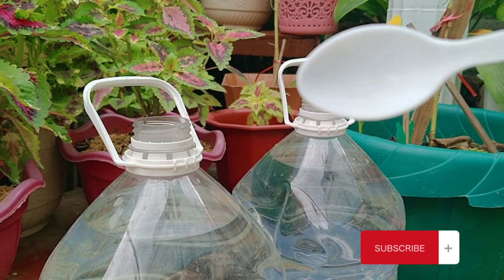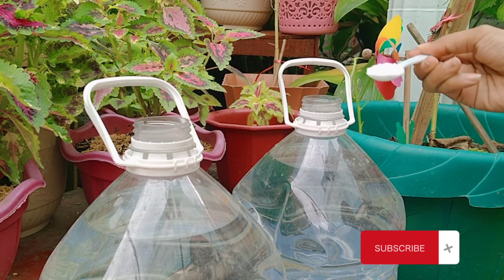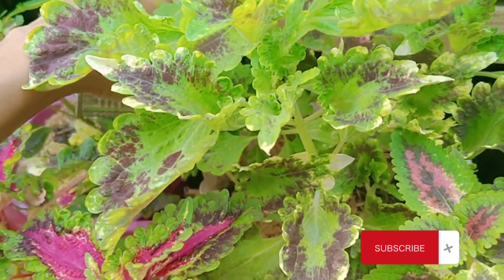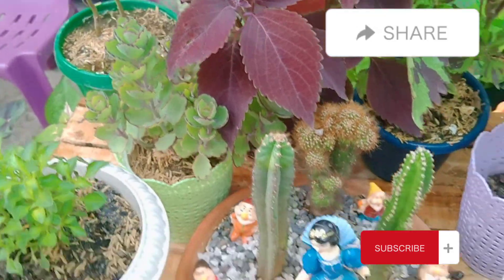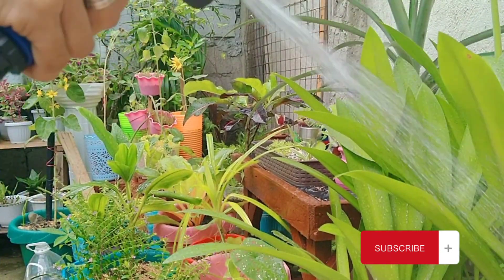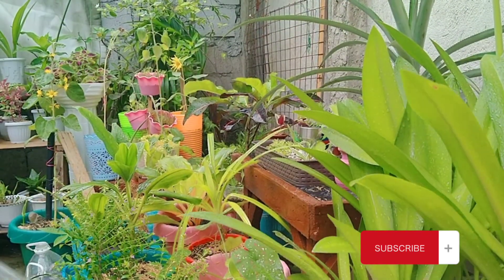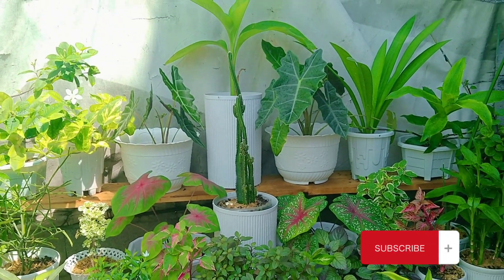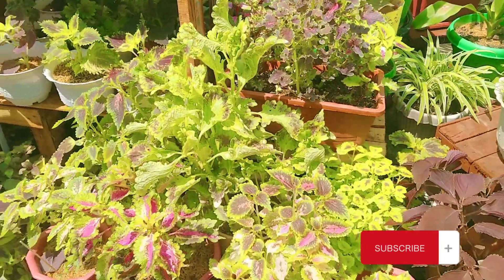Urea fertilizer at banana peel mabisang pampalago ng mga dahon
urea fertilizer main function is to  provide the plants with nitrogen to promote green leafy growth and make the plants look lush.
since urea fertilizer can provide only nitrogen and not phosphorous or potassium it's primarily used for bloom growth and it has 46 percent of nitrogen.
in my experience sobrang effective nito sa aking mga halaman.. I apply 2 times a month...and yung process n ginagamit ko ay tinutunaw sa tubig..

Love 💖💖💖,
TonAnj channel
TonJi Anj city jungle

"This video is also inspired from other planters. But research has been done for more adequate knowledge. Real experiment is made for proof that conclusion and result are successful.
I am new in this platform and my knowledge is only base on my experience and research.
Your opinion is highly recommended so pls. Don't hesitate to comment your thoughts..